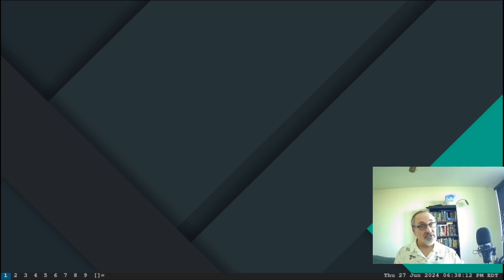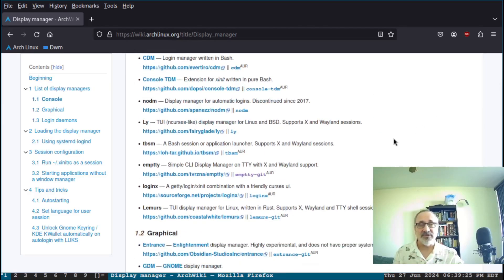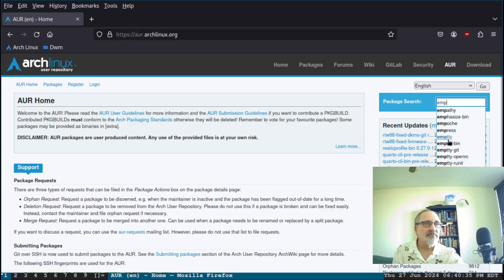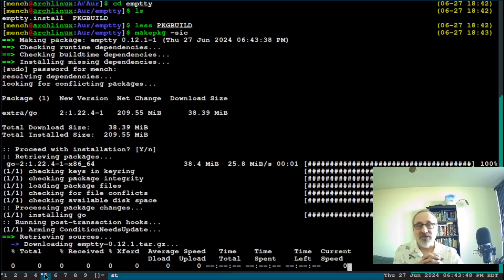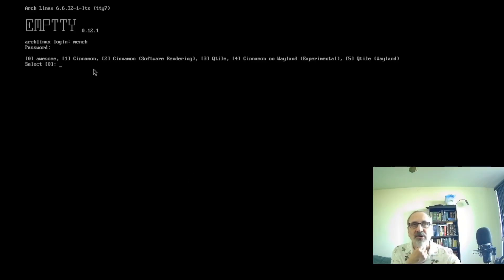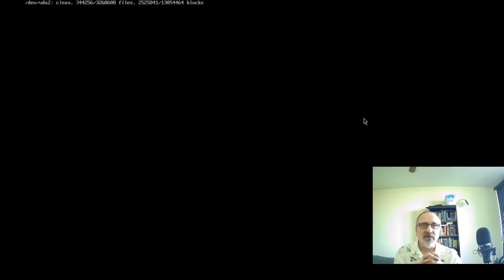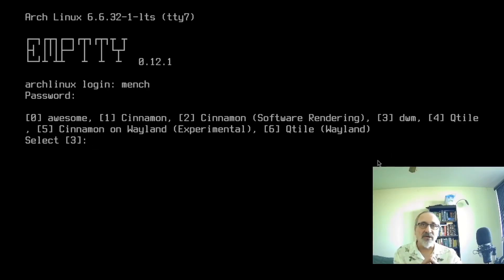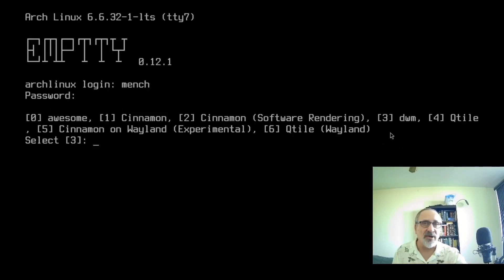Login with Emptty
How to use Emptty to login to your system
Timestamps:
00:00  Intro
01:22  Arch Wiki Display Managers
03:30  Download & install Emptty from the Aur
06:16  First look at Emptty
07:07  Give DWM desktop file
08:25  Give Emptty Large Font
09:00  Reboot & 2nd look at Emptty
10:50  Auto Mench & Numlock
12:00  Reboot & 3rd look at Emptty
15:32  Concluding Thoughts